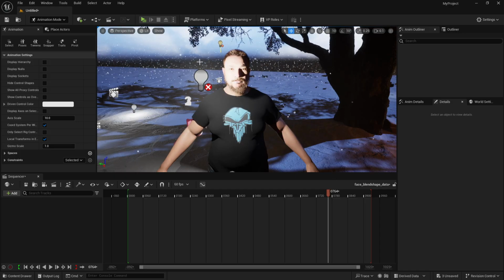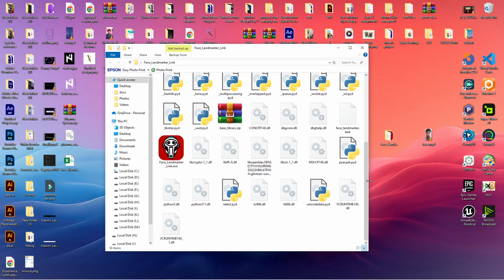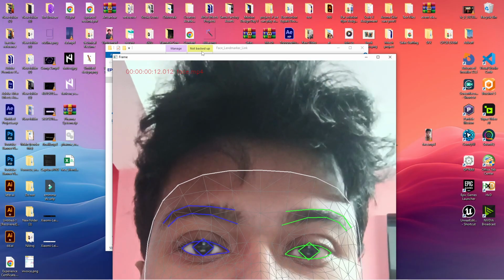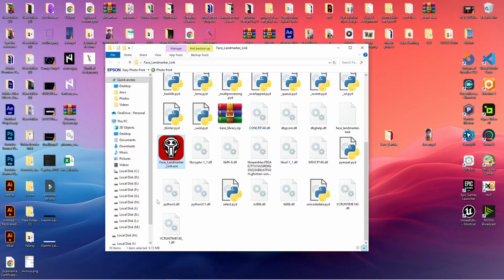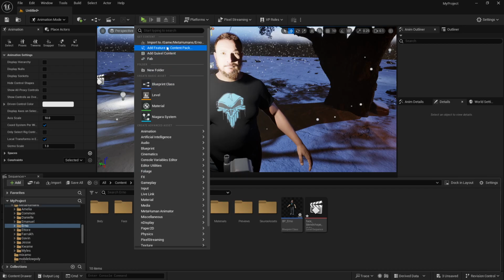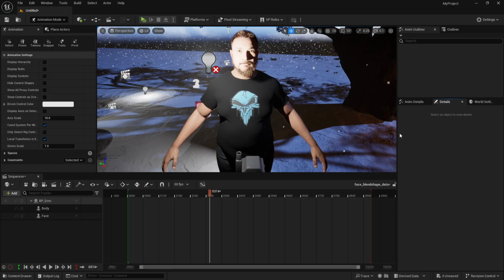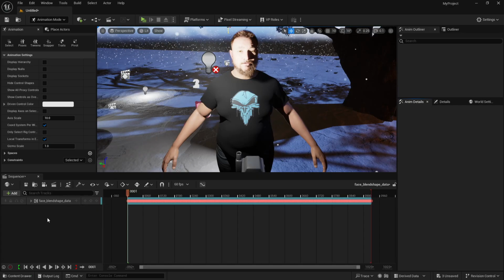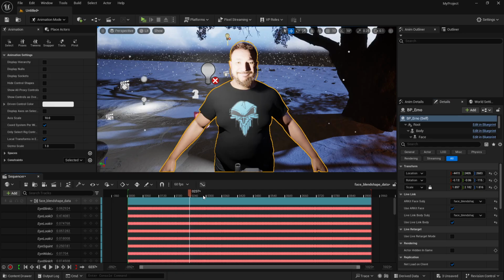Unreal Engine 5 Meta-human AI Face Rig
Download above tool, extract it, open face landmarker, Load your face video, pre recorded. Now open and it will create one .csv file. Now create a Metahuman unreal engine 5 project, Drag and drop the file to content drawer. Enable all Etahuman and Live links plugins. Restart the programe. Now open the.csv file and select your metahuman goto right side details panel and under ar kit, live link connect with the csv. now your animation is connected. To use on sequencer, create a sequence and add the character , delete external rigs controls from face and body, now add extra capture data from + sign assign.